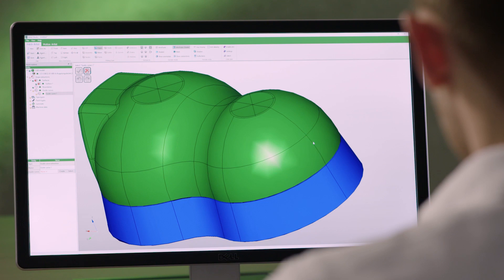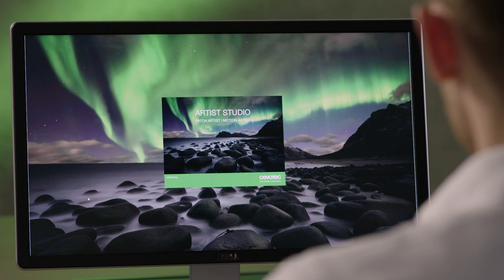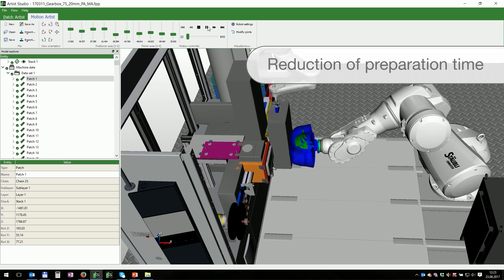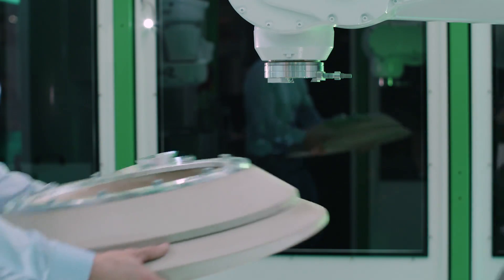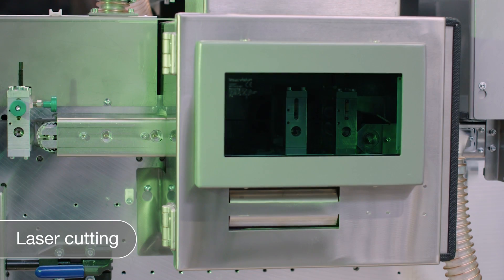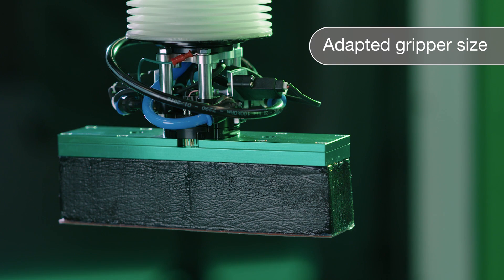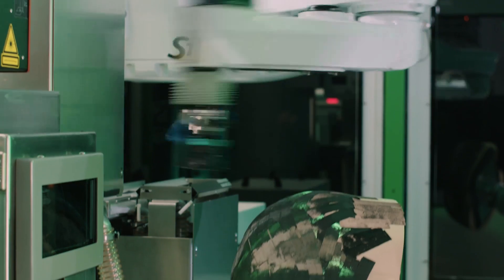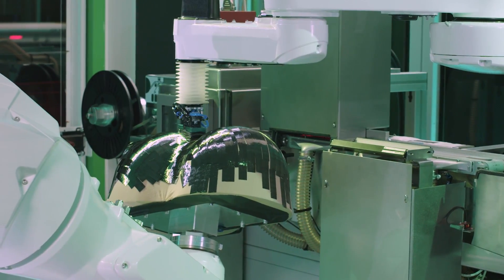SAMBA & ARTIST STUDIO Fiber Patch Placement by Cevotec (long version)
Cevotec presents the first industrial solution for the automated production of complex carbon composites in high volumes.

The Fiber Patch Placement system SAMBA manufactures demanding 3D geometries and complex fiber structures fully automated, quality controlled and material-efficient. The associated CAD-CAM software ARTIST STUDIO shortens the development time and improves the mechanical properties of fiber products.